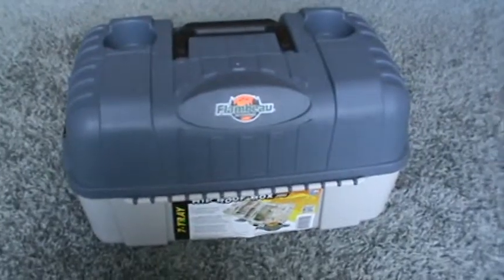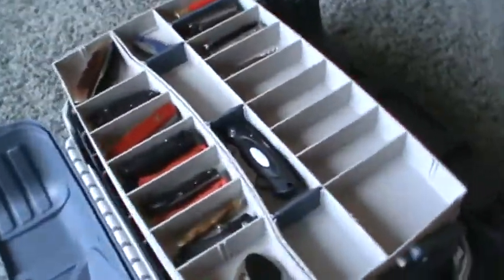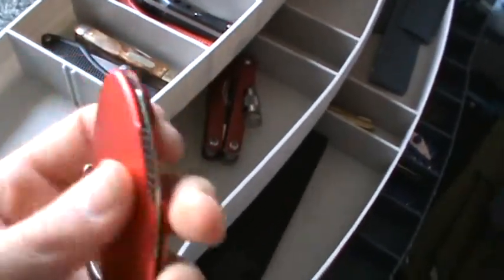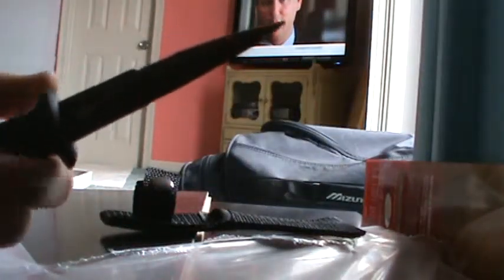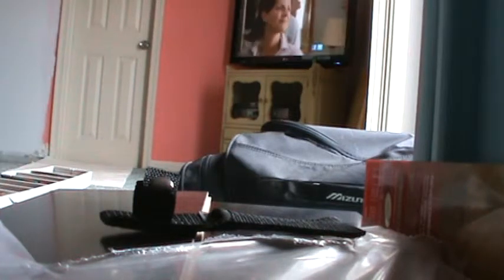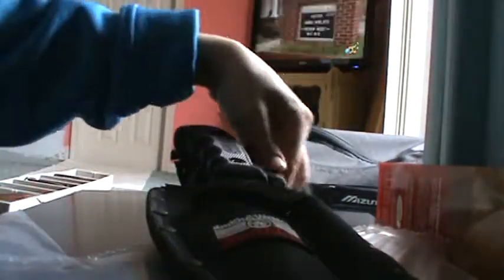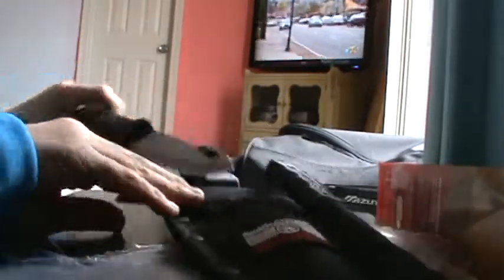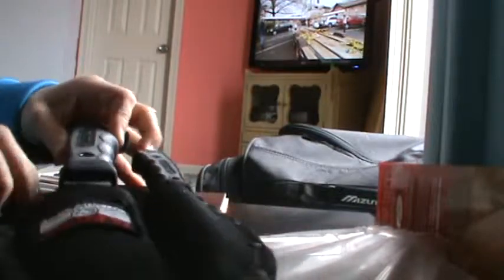my knife collection